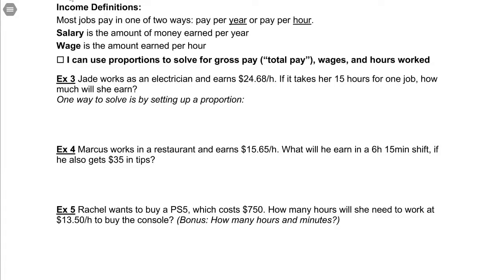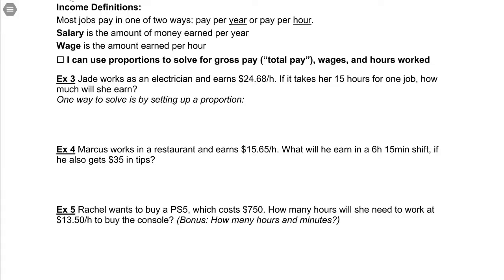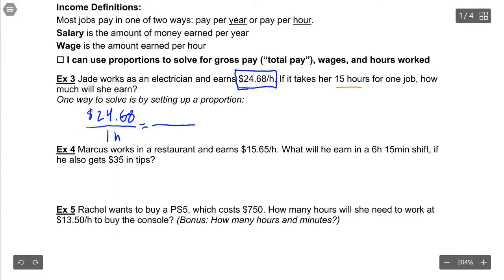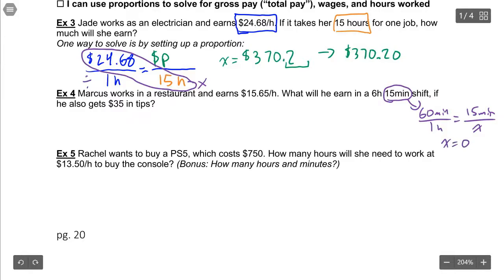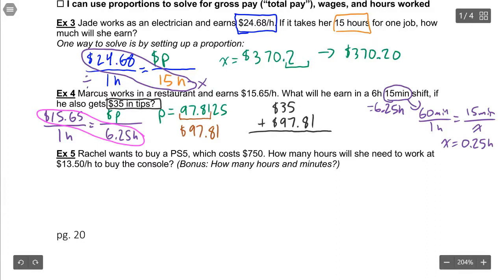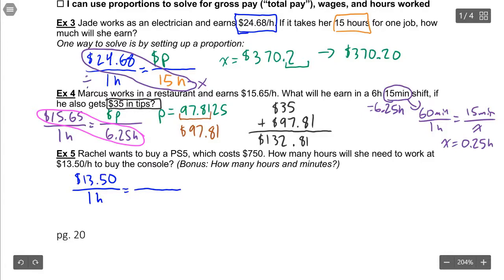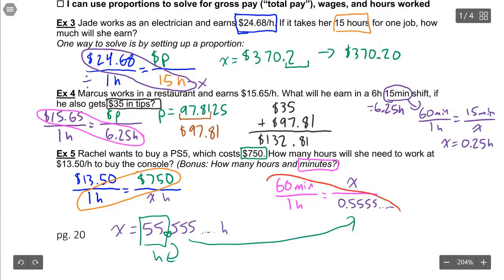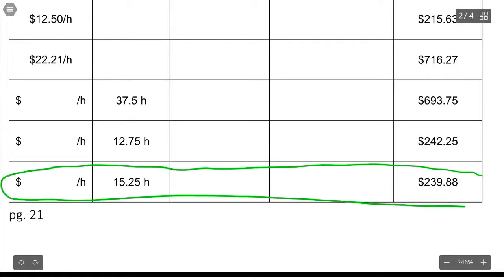Calculating Hourly Wages (AB Math 10-3)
"Skill 8a, part 2" from Mr. Armstrong's notes.

Please write a comment if this video didn't work well for you! (Too small, maybe?) I was trying to keep from "zooming around" the .pdf too much, but let me know if you'd rather I zoomed in more while I'm working!

Or let me know any other thoughts about the video! Too fast? Too slow? Unclear steps? I've got a thick skin, and I'm looking to improve. I'd rather have honest criticism than fake praise!